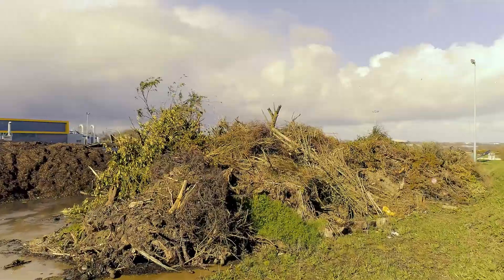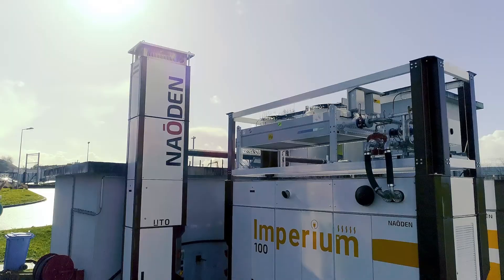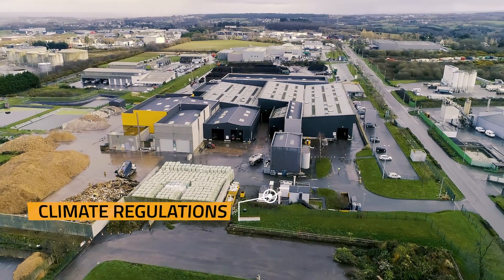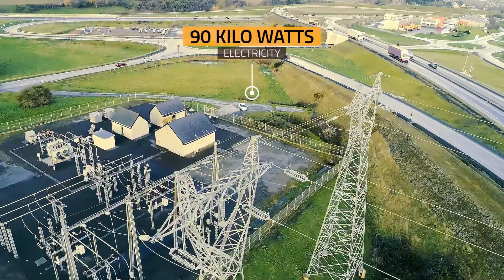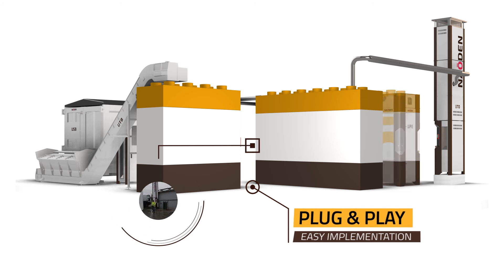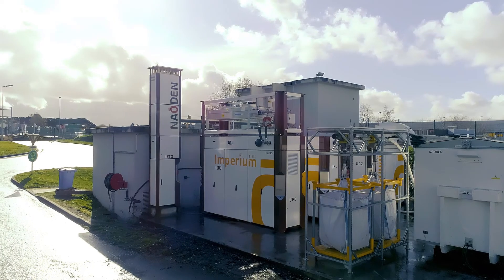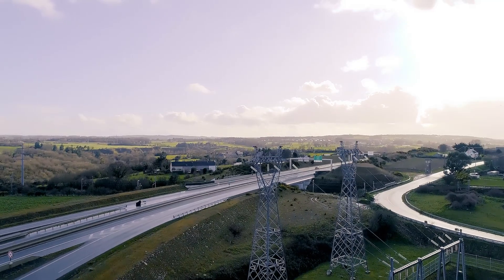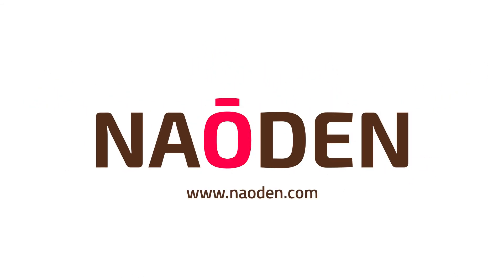NAODEN, the sustainable solution to transform waste into green energy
Our power plants Imperium and Nobilis transform waste products from wood , dried bio-waste  and solid refuse fuel into heat and electricity. The energy generated can be used for your own industrial processes. It enables you to be fully compliant with climate regulations. And it saves significantly on waste management taxes.